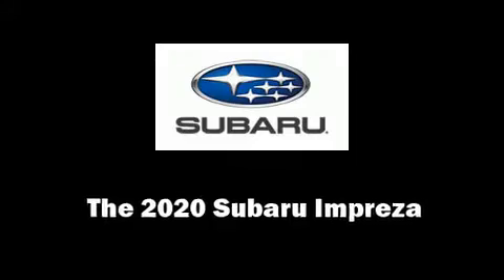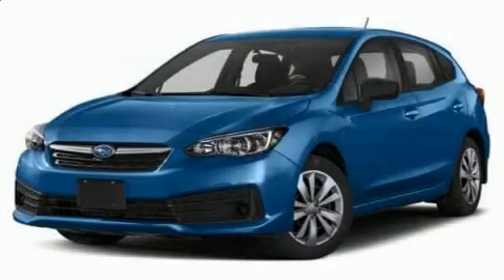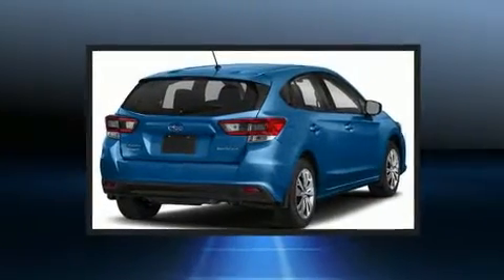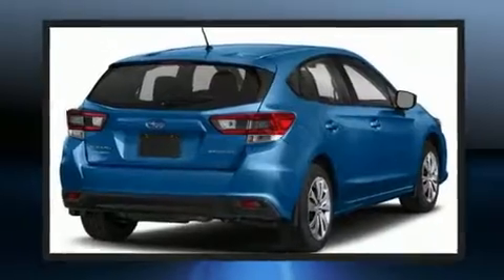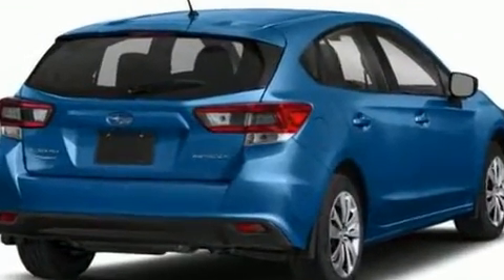2020 Subaru Impreza Base Model in Cortlandt Manor, NY 10567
Curry Subaru
3040 East Main St

Come test drive this 2020 Subaru Impreza. Under the hood you'll find a 4 cylinder engine with more than 150 horsepower, and for added security, dynamic Stability Control supplements the drivetrain. Subaru prioritized practicality, efficiency, and style by including: a tachometer, a trip computer, front bucket seats, lane departure warning, an overhead console, rear wipers, and air conditioning. Audio features include an AM/FM radio, steering wheel mounted audio controls, and 4 speakers, providing excellent sound throughout the cabin. Side curtain airbags deploy in extreme circumstances, shielding you and your passengers from collision forces. Our aim is to provide our customers with the best prices and service at all times. Please don't hesitate to give us a call.